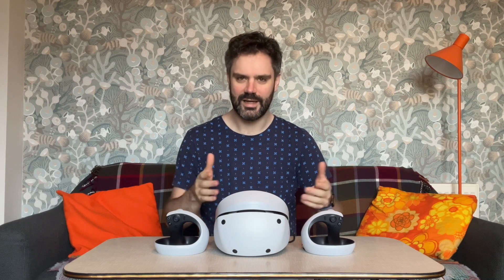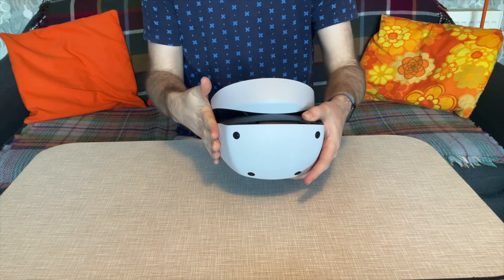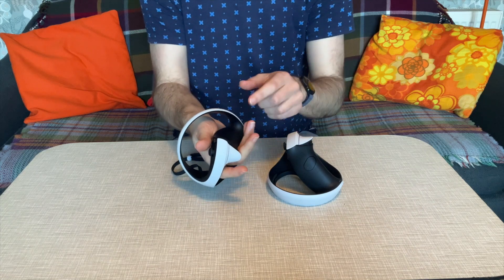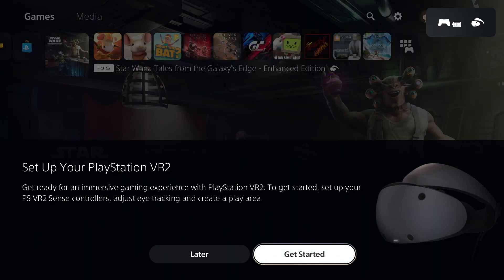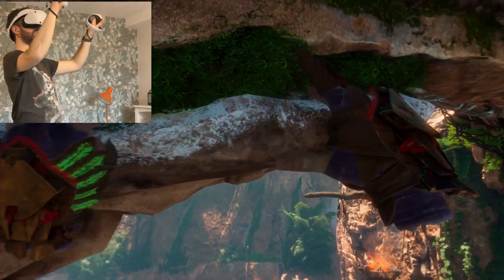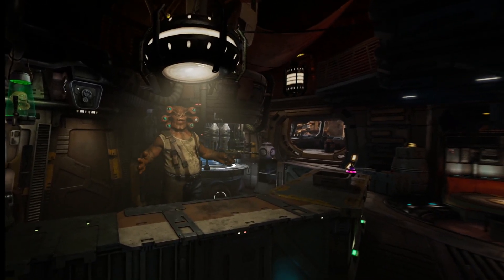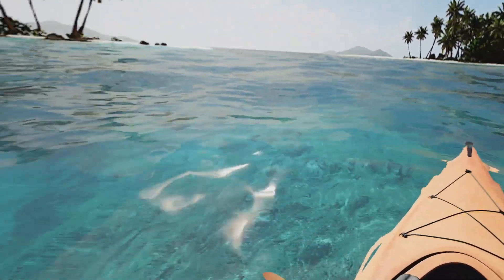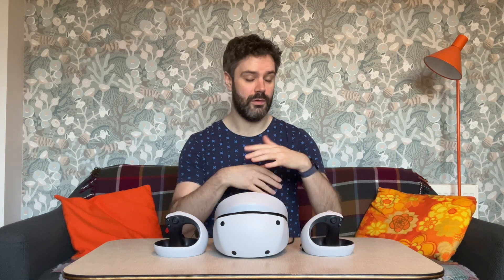PlayStation VR 2 Headset Review (PSVR 2)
We review that PlayStation VR 2 headset, with all of its high-end VR features, the new Sense controllers, and the overall experience that you'll have when using this new system and playing its many launch games.

PSVR 2 hardware provided by Sony for the purposes of this review and ongoing video game coverage.

Chapter Markers
00:00 Intro
00:43 PSVR 2 Headset Design
02:50 Sense Controller Design
04:50 PSVR 2 Set Up
05:32 VR Experience & Horizon Call of the Mountain Gameplay
07:13 Launch Lineup – Star Wars, What The Bat?, Moss, Tentacular, Kayak VR
08:41 Concluding Thoughts